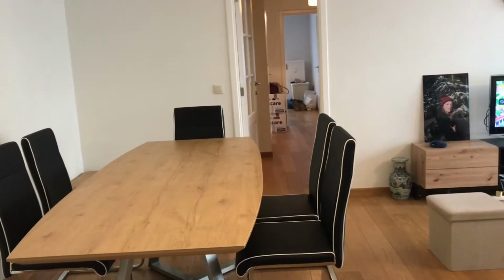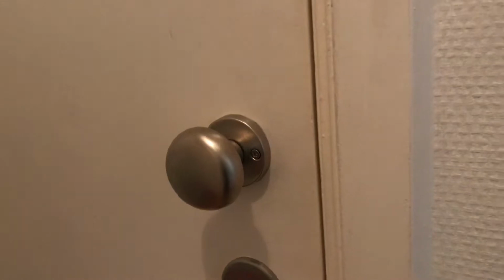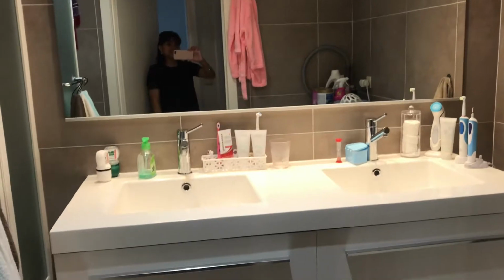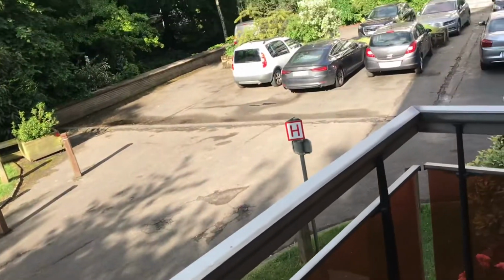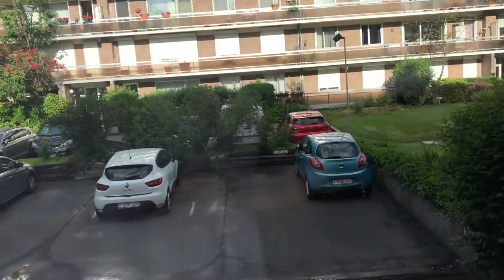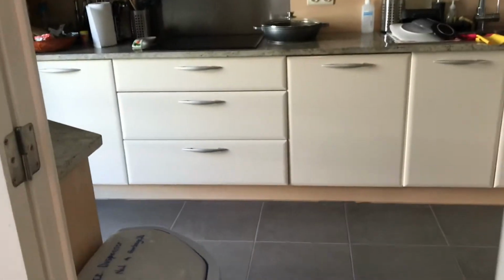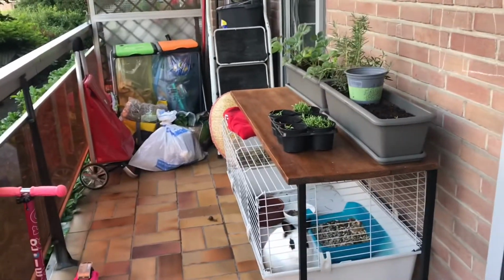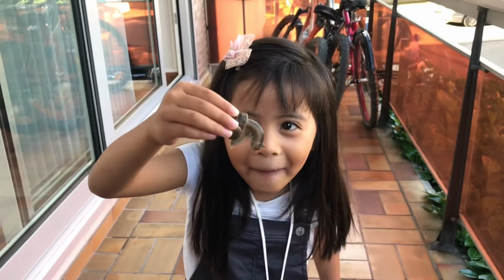APARTMENT / HOUSE TOUR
Welcome to our New Apartment , in this video I’m gonna show you our new home here in Brussels .. As my family and friends requested to do video of our new apartment because they are also so excited to see how it looks like. So here it is and I hope you like my video .

Thanks all for supporting my channel

FB - Ana Marie Abordo Almazan

Pm me 😍

God bless us all. Love you♥️